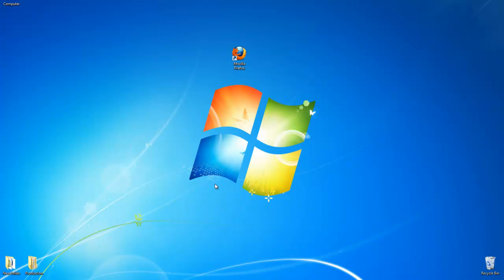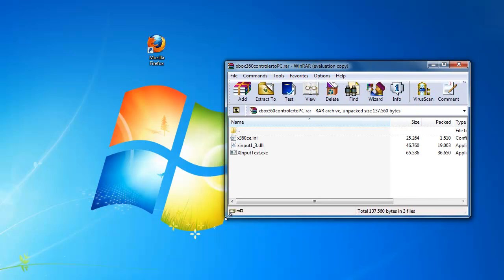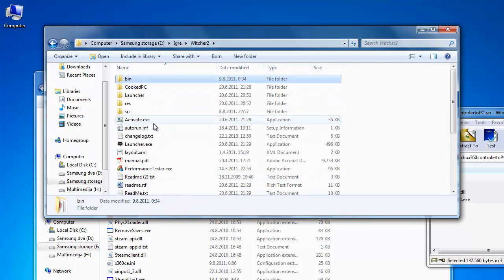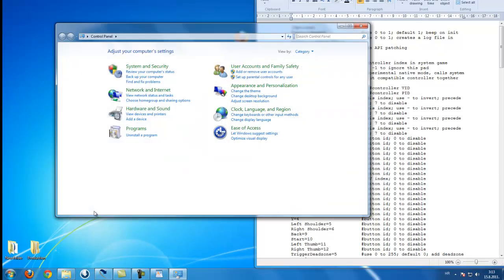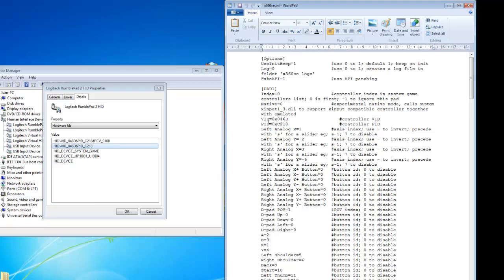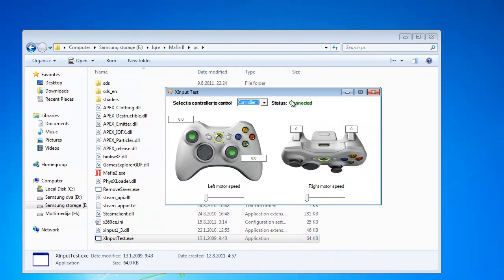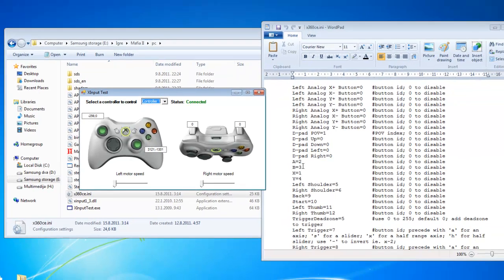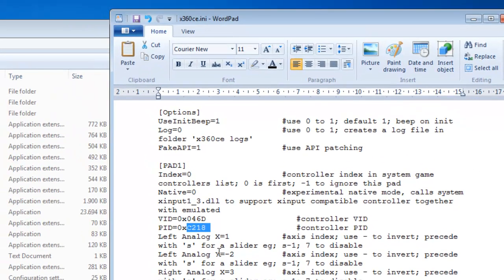how to use gamepad in pc games like mafia 2, witcher 2.mp4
How to use a gamepad, especially xbox360 gamepad in games like mafia 2, witcher 2, mass effect 2 etc.

You need to copy and src folder from xbox360controlertoPC.rar to your game directory... That thing were skipped in video. So just unpack whole xbox360controlertoPC.rar in your game directory.